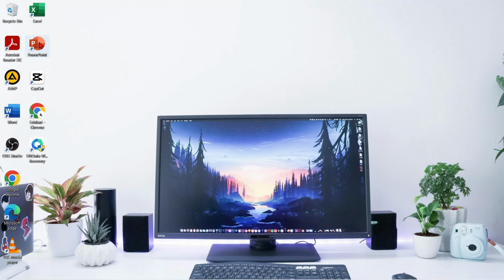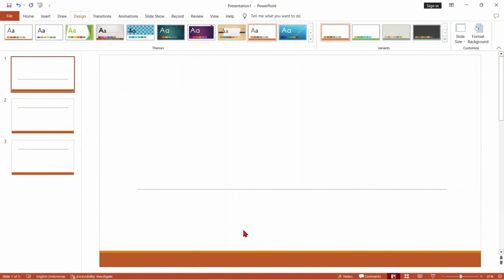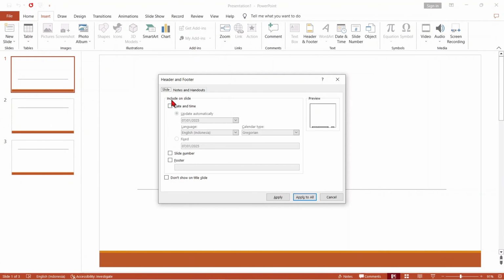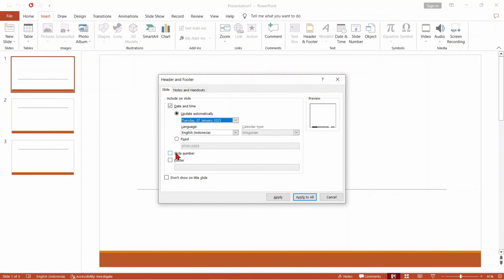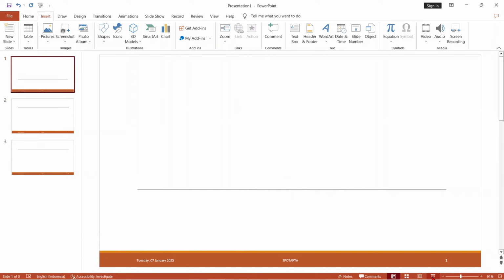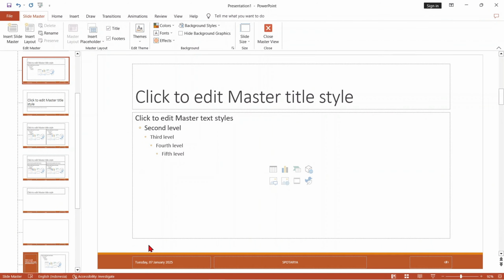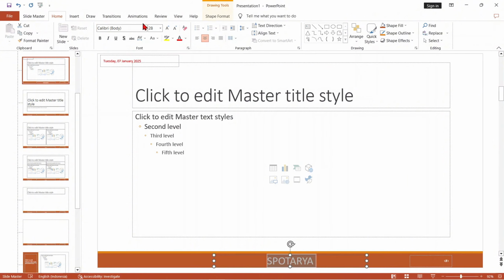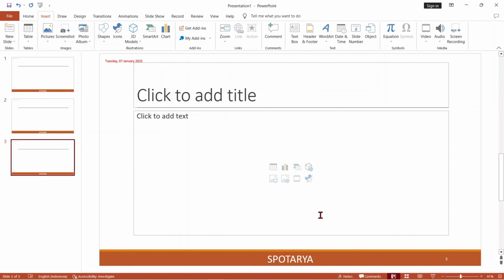How To Add Slide Numbers, Dates and Footers In Microsoft Power Point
How to add slide numbers, dates and footers in microsoft power point - In general, Microsoft Windows and Microsoft Office installations use English with date and time formats following the language format. If you are creating an Indonesian presentation, you should also use the date and time in the Indonesian format. In Microsoft PowerPoint, you can adjust the date and time format first before adding it to the presentation slide.

This tutorial is related to the search:
how to add slide numbers dates and footers in microsoft powerpoint
how to add slide numbers dates and footers
microsoft powerpoint
how to add slide numbers dates and footers in ms powerpoint
add slide numbers dates and footers in microsoft powerpoint
add slide numbers dates and footers in ms powerpoint
add slide numbers dates and footers
how to add slide numbers dates and footers in powerpoint